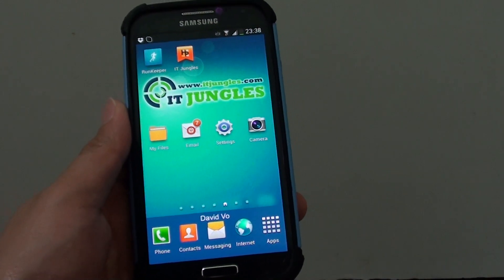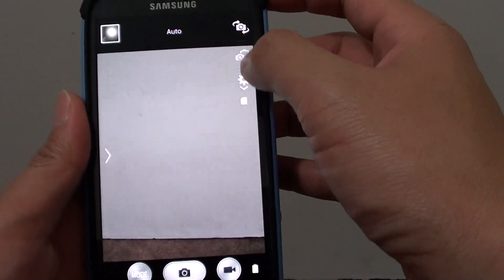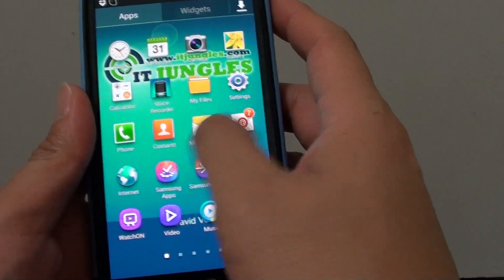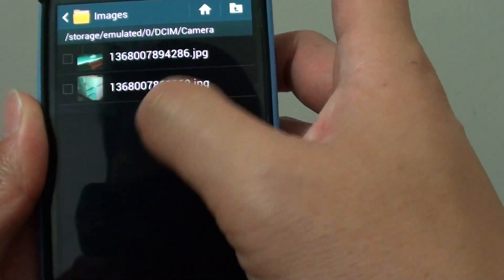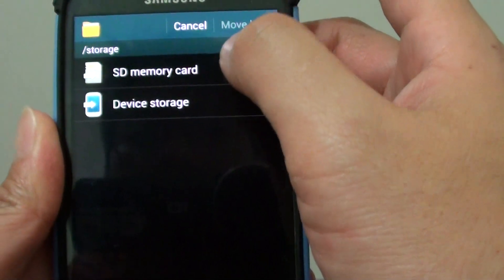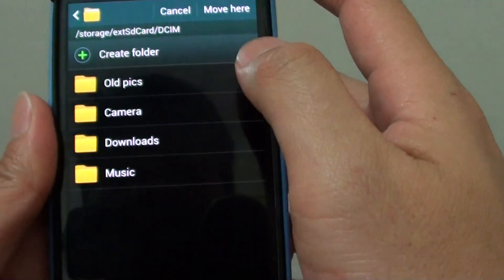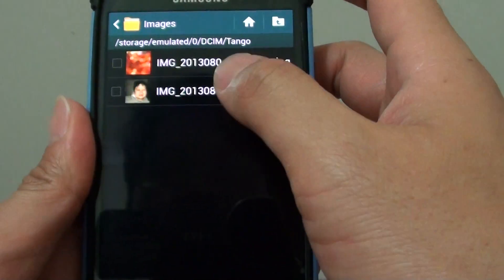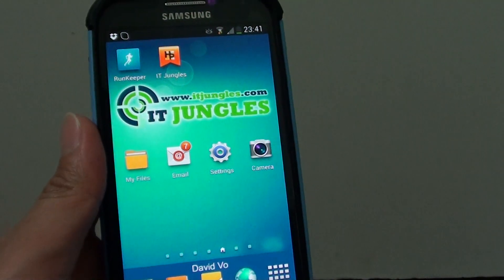Samsung Galaxy S4: How to Move Camera Photos/Pictures to External SD Card Memory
Learn how you can move camera photos or pictures to an external SD card on the Samsung Galaxy S4.

One of the ways to get more memory on your phone is to move all the photos on your phone to the external SD card. Watch this video for demonstration.